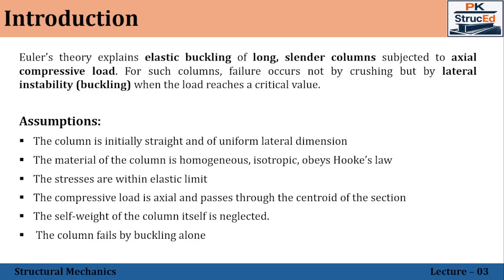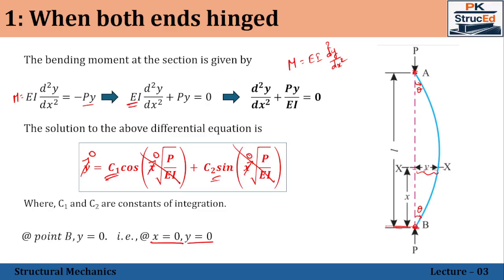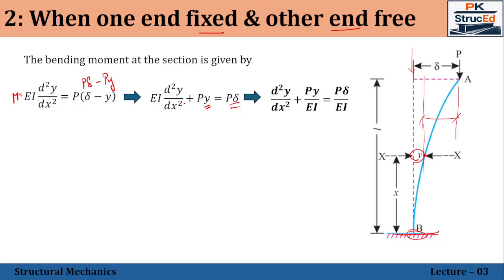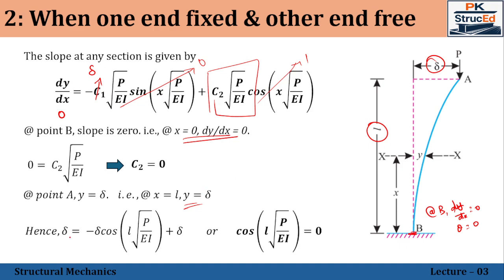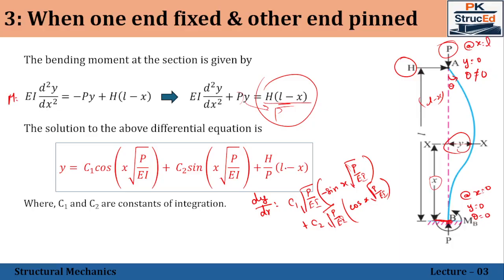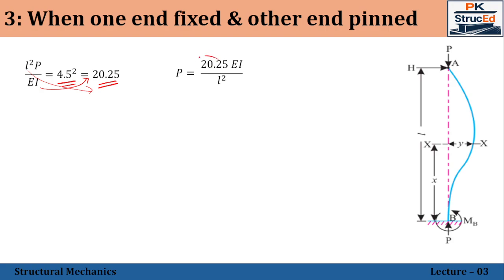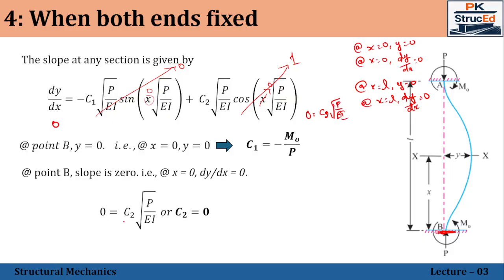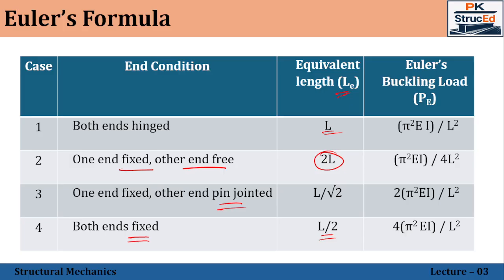Structural Mechanics | Lecture 03 | Analysis of Columns | Euler's Theory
This lecture explains the analysis of long columns using Euler’s Buckling Theory as part of the Structural Mechanics Lecture Series – Lecture 03.
Euler’s theory describes the elastic buckling behavior of slender columns subjected to axial compressive loads, where failure occurs due to lateral instability rather than crushing.